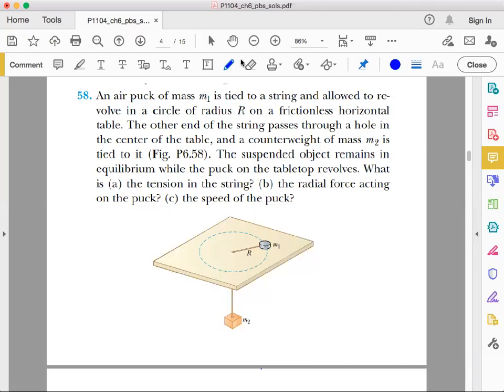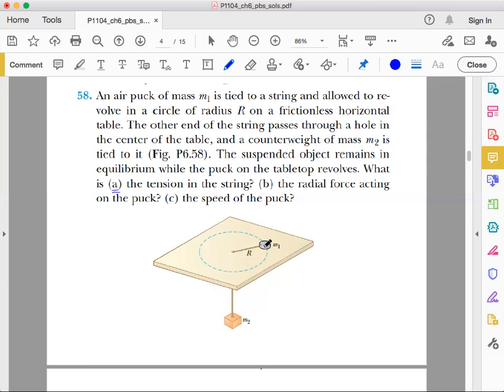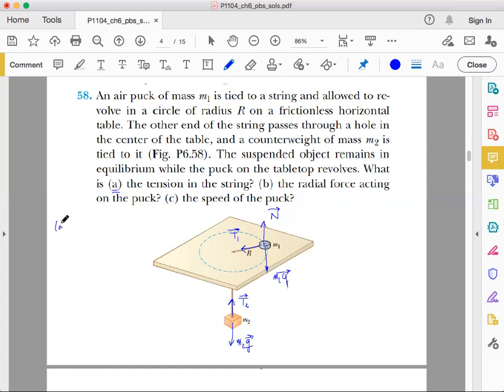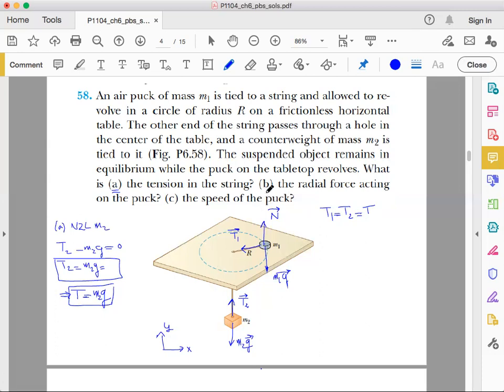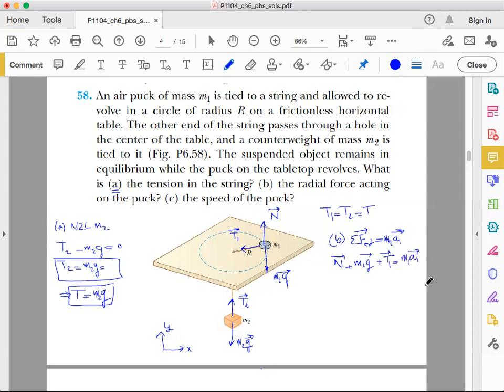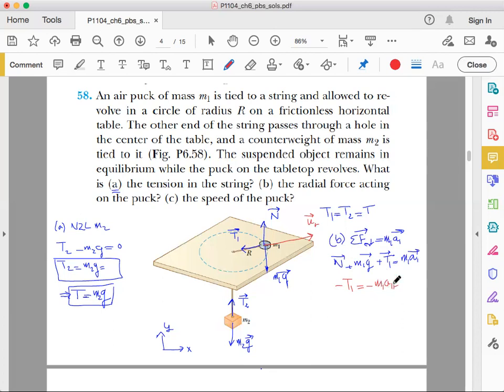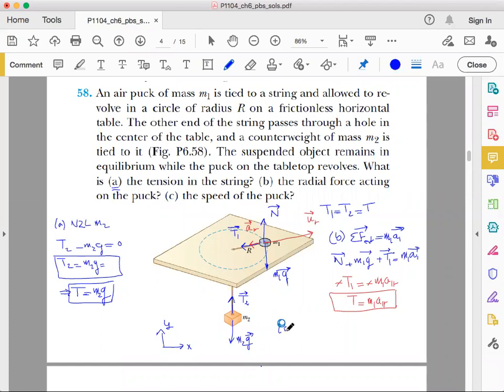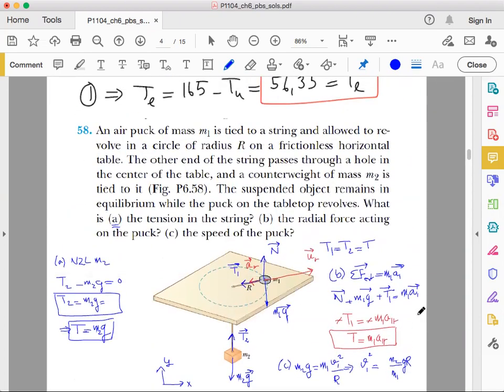Applications to Newton's laws of motion (part 3)